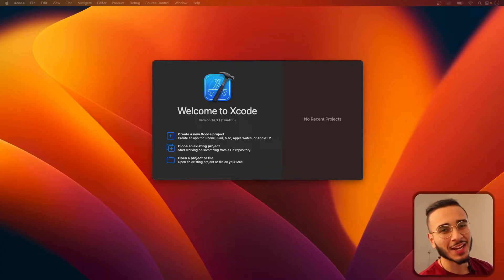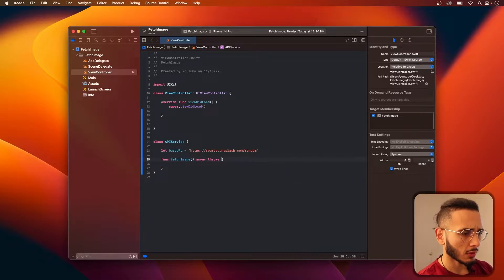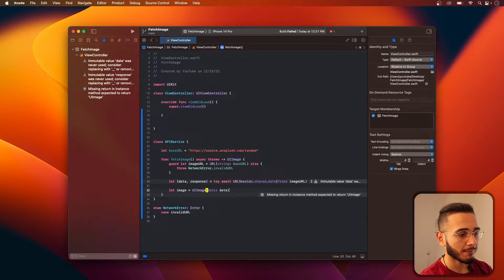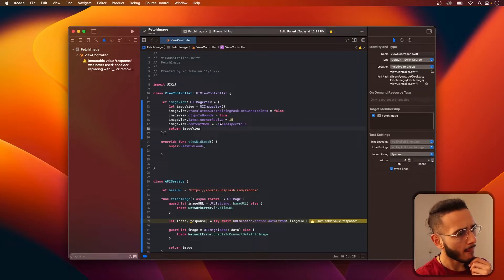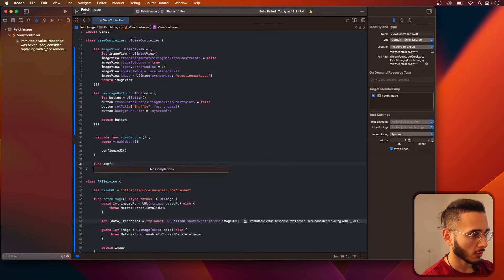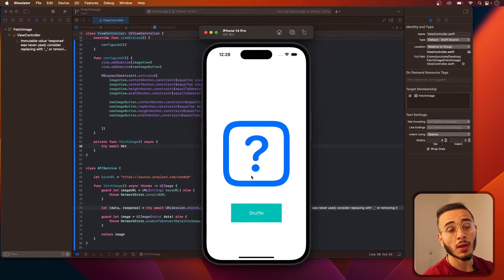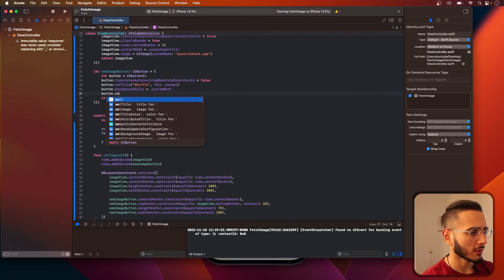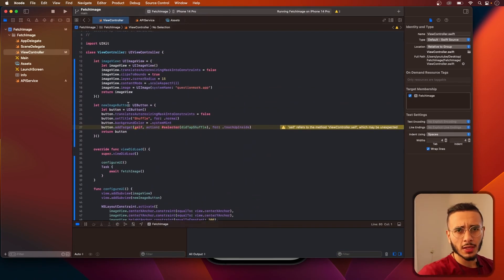Fetching Image based on URL using Async/Await | Swift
In this video, we go over how to make a network request for an image using just the url.

Setup:
Rodecaster Pro